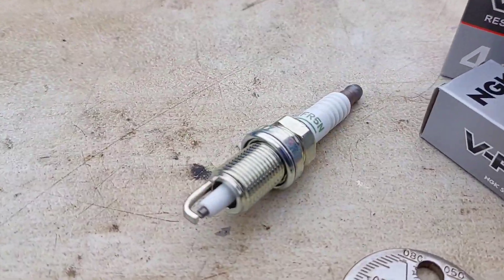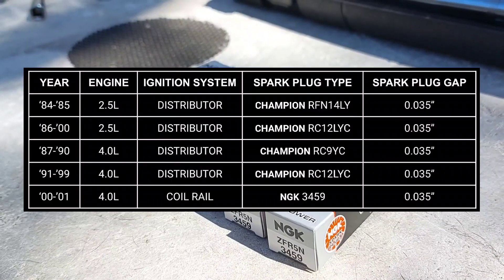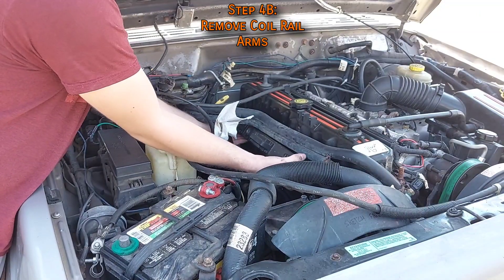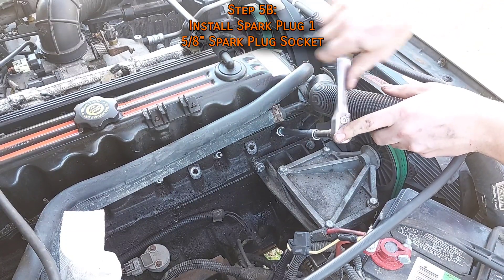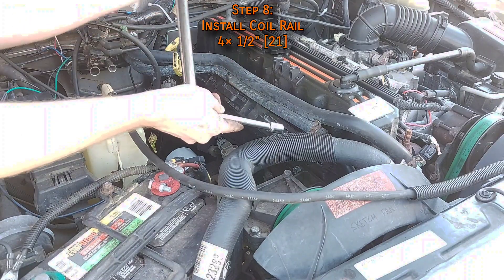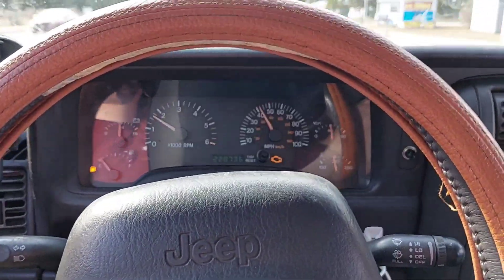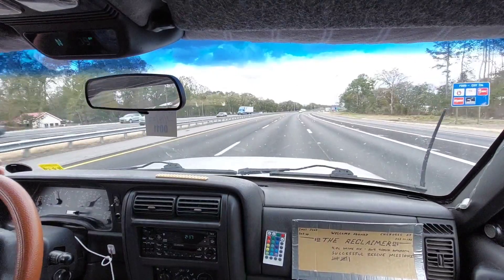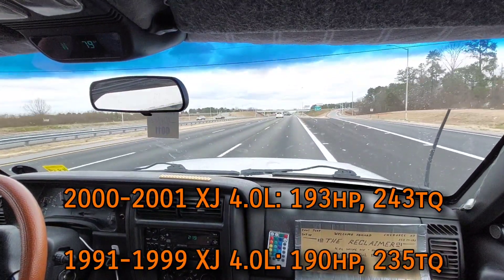Jeep Cherokee: Spark Plugs Replacement - Coil Rail Models; 2000 - 2001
How to replace the spark plugs on a 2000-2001 Jeep Cherokee XJ with the 4.0L. This process is nearly identical for all similar era Jeeps with the 4.0L, WJs and TJs have different things in different places and may require different tools, but the process is the same 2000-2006.

The XJ requests Copper Spark Plugs, and nothing more. Using anything else can fry your ignition coil. The service interval is 30,000 miles and they are gapped to 0.035”.

Tools Used:
-Sockets from 10mm - 13mm
-⅝ Spark Plug socket
-Various extensions, Swivel joint
-Torque wrench
-Pliers, Mallet
-Spark Plug gap tool

If you have any questions, don’t hesitate to ask. Literally the worst thing that can possibly happen is I don’t know the answer.